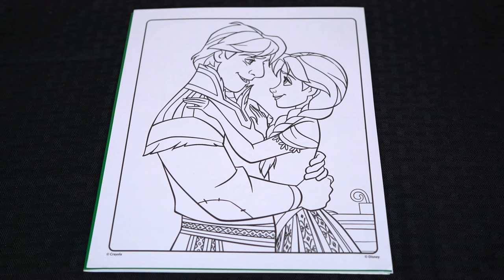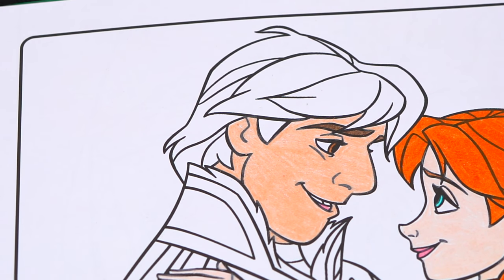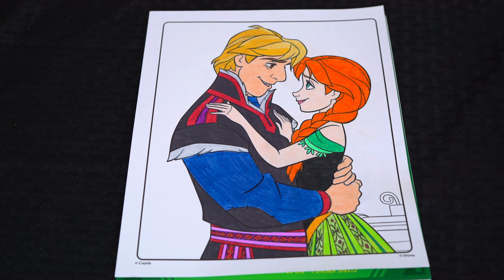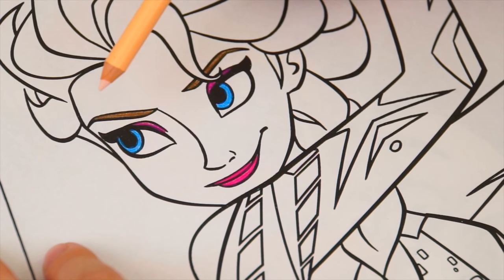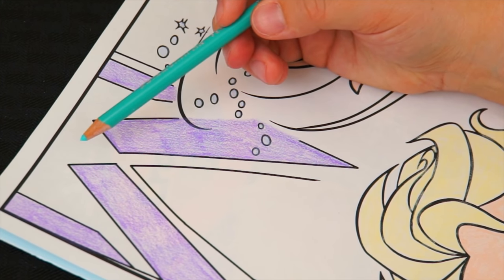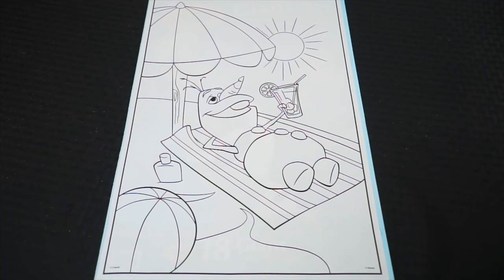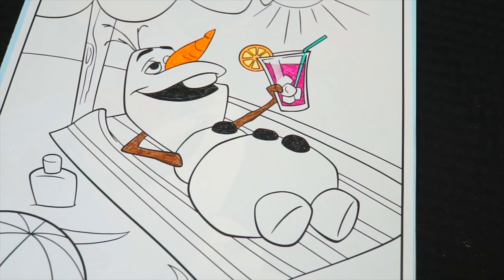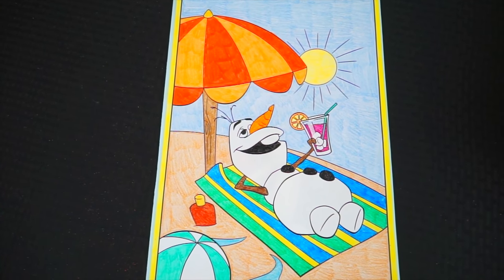Coloring Frozen Elsa, Anna & Kristoff | Pencils & Crayons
Join in on the fun as I, Kimmi The Clown, color in my Frozen Coloring & Activity Book from Crayola! This awesome book comes with so many different pages to color! Watch me color pictures of Elsa, Anna & Kristoff, and Olaf using Prismacolor colored pencils and Crayola colored crayons! I had so much fun coloring in this awesome book and watching my pictures come to life! Great book for people who love Disney Frozen, coloring, drawing, painting or being artistic!  Join me tomorrow for more fun videos! HAVE A COLORFUL DAY!!! ☺️